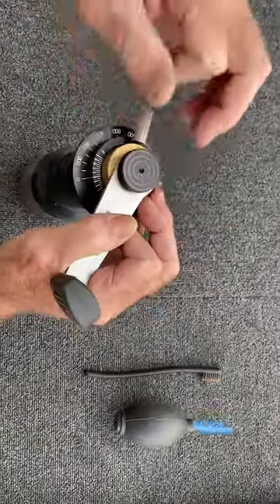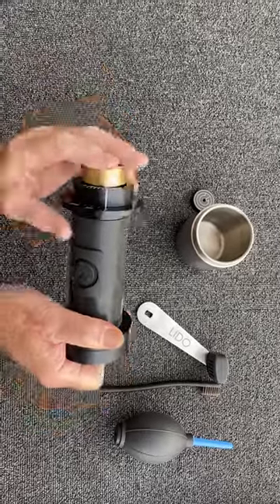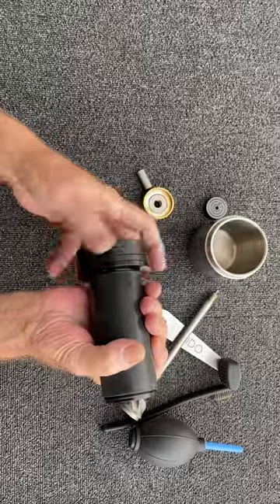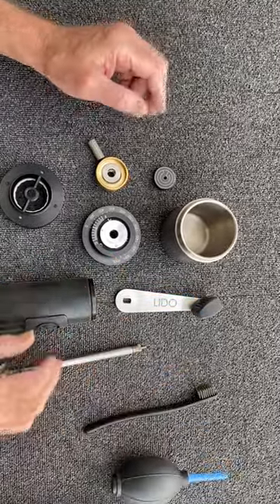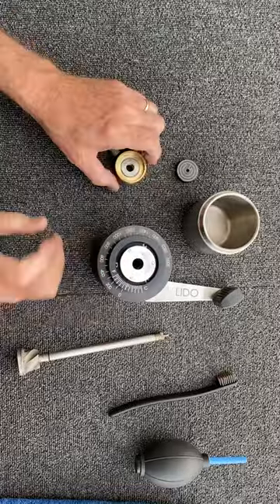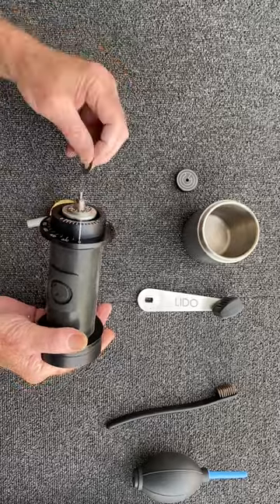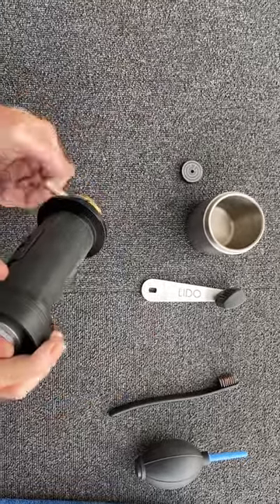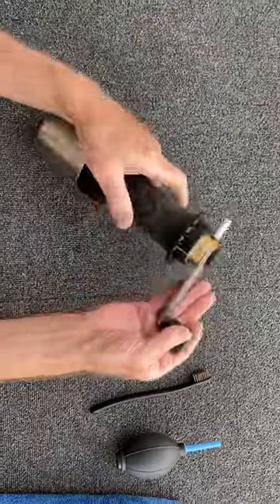Lido OG Take apart and put together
Our newest grinder the Lido OG is really easy to take apart for cleaning.  Modular design means no tools and no problems!